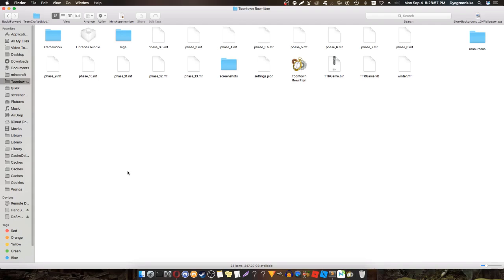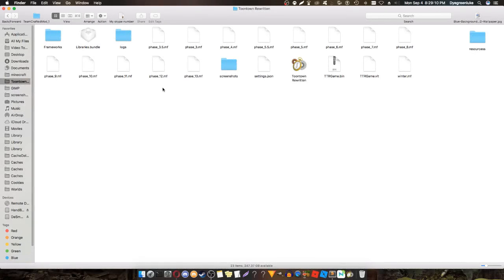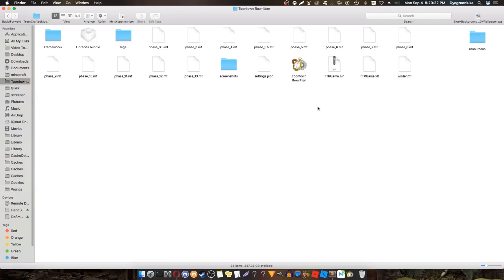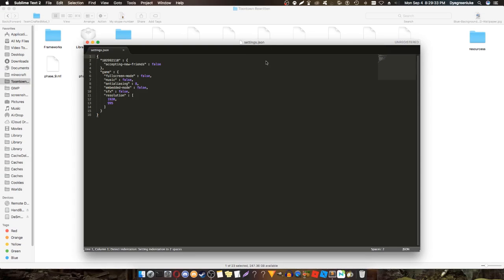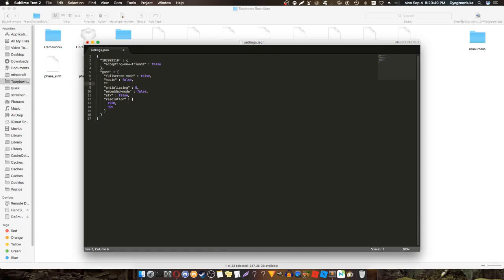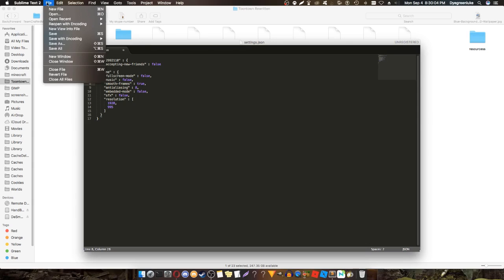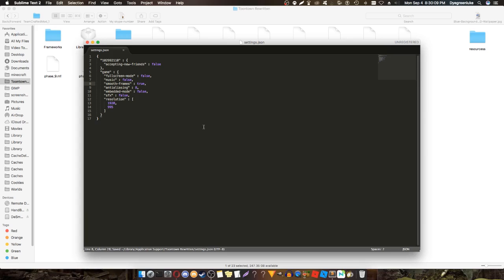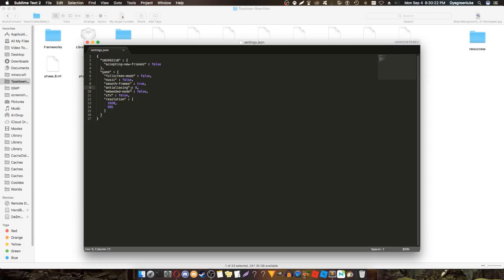How To Enable 60 FPS Animations On Toontown Rewritten! [PC/Mac]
Pretty simple tutorial on how to enable smooth frames/60 FPS animations on Toontown Rewritten.
DIRECTORIES:
On 64-bit Windows:
C:\Program Files (x86)\Toontown Rewritten

On 32-bit Windows:
C:\Program Files\Toontown Rewritten

On macOS:
~/Library/Application Support/Toontown Rewritten
To get to your Library folder, go to the "Go" menu in the finder, and hold down alt/option and click on "Library".